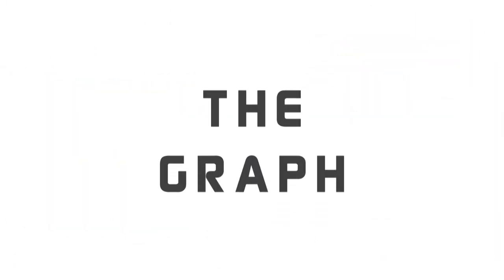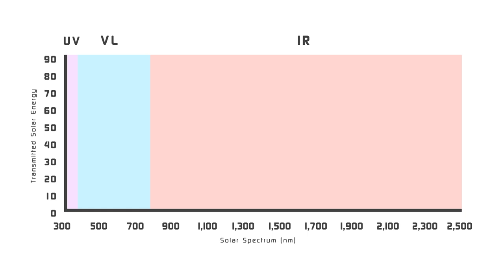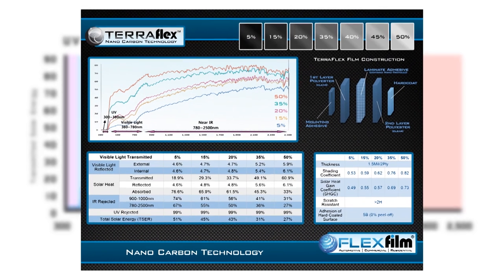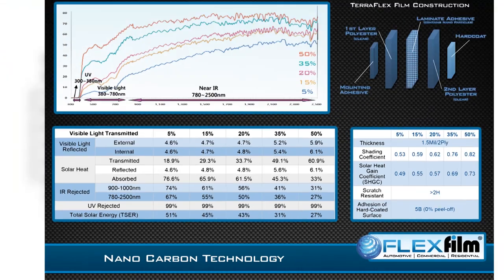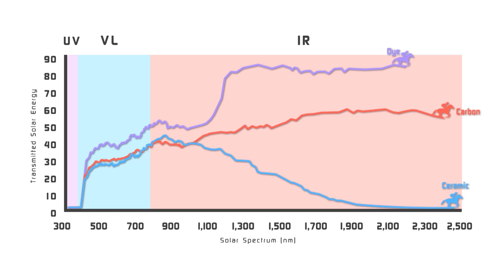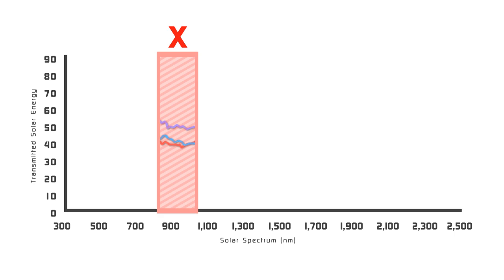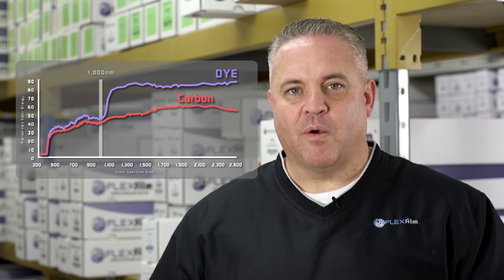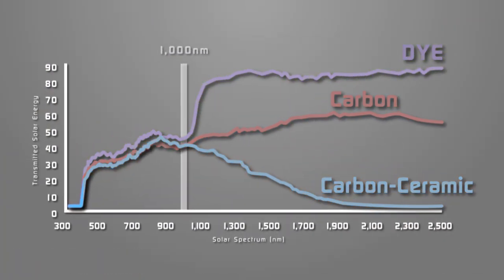Understanding Ceramic Window Film Performance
In this video, I explain how to evaluate the performance of ceramic window film.  Some manufacturers publish specs in the most misleading ways that does not accurately evaluate performance and can be extremely MISLEADING. I want to take back control of our industry by educating installers.  We can ask more questions about performance and put pressure on manufactures to publish graphs rather than "specs" so we can see the entire spectrum of performance and make our own decisions.